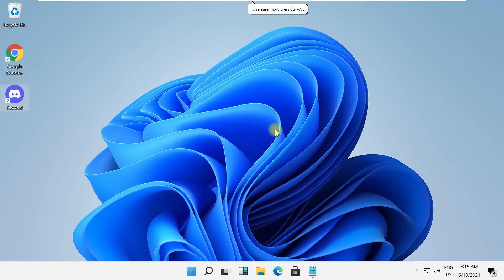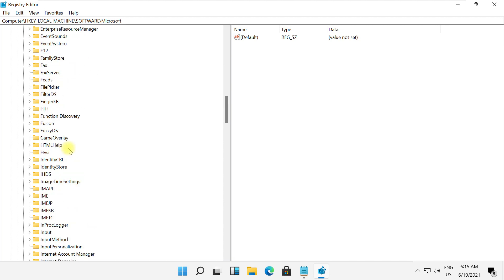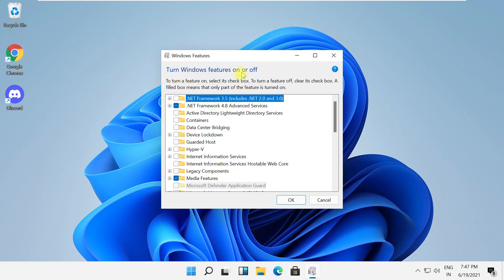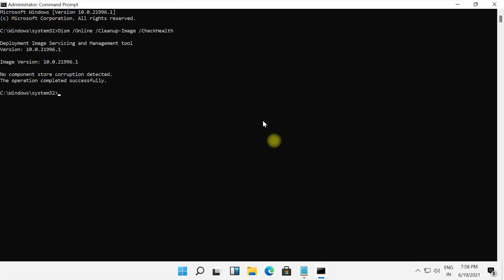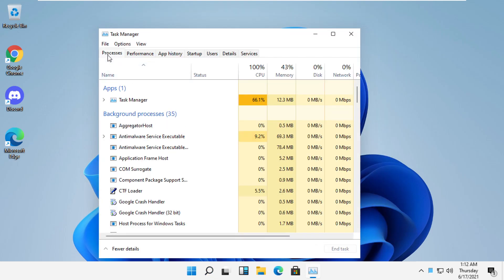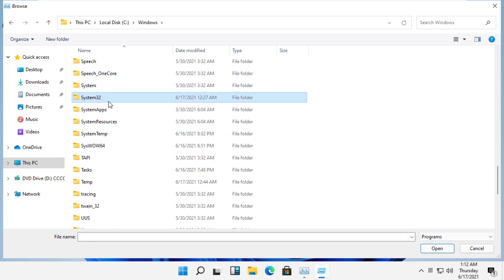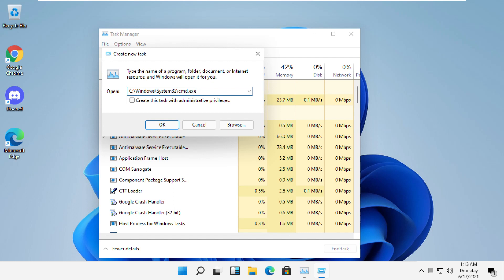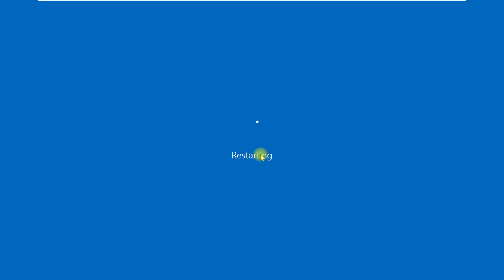MMC Could not create the Snap-in Windows 11 [ How to Fix ]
Get it from: hows.tech/2021/06/how-to-fix-mmc-could-not-create-snap-in-windows-11.html

Language : English